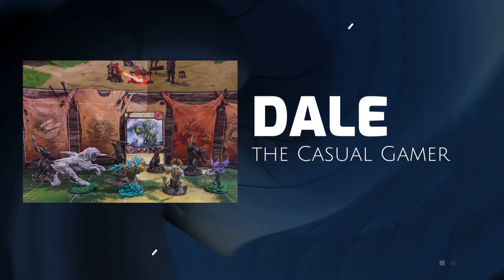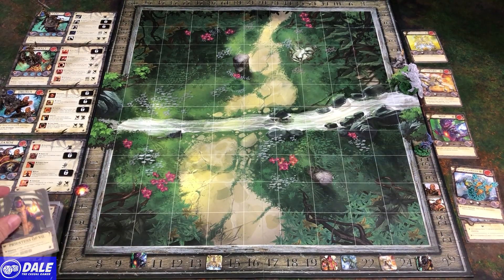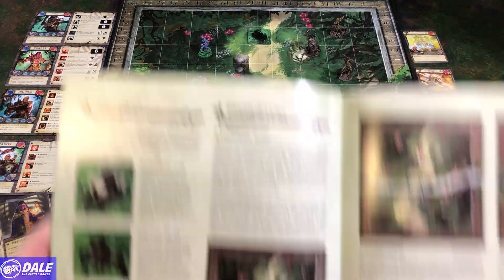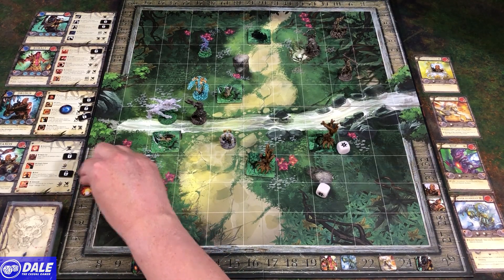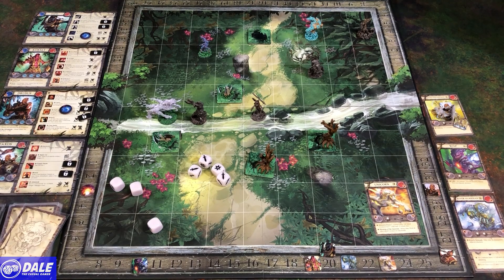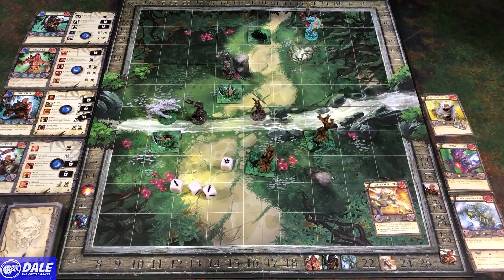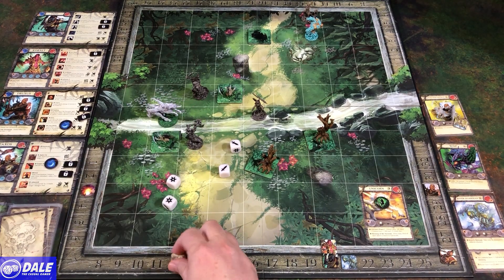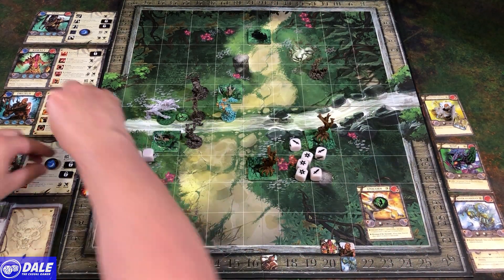WILD ASSENT Hunt Mode Season 3 | Solo Playthrough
IN THIS VIDEO:
A solo play through of WILD ASSENT Hunt Mode going in to Season 3. Please note while I do my best, mistakes sometimes happen, but the intent and fun of the game remains intact. My main goal is to show and highlight the basics of game play. I'll do my best to answer. :)

TIME STAMPS
0:00  Intro & Set-Up
5:44  Game Play
25:53  Encampment Phase

2. Early access to most videos in 2nd tier!